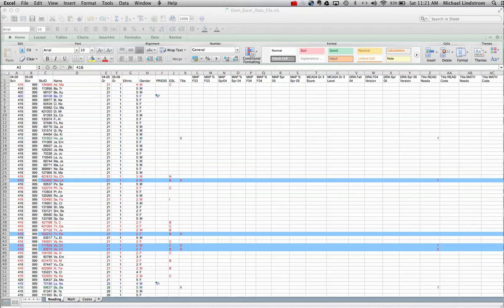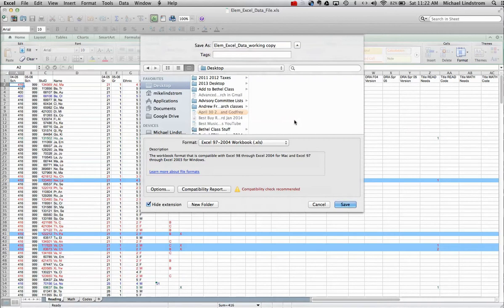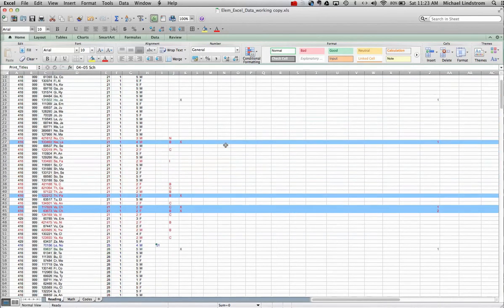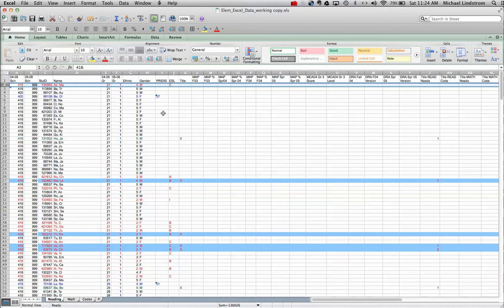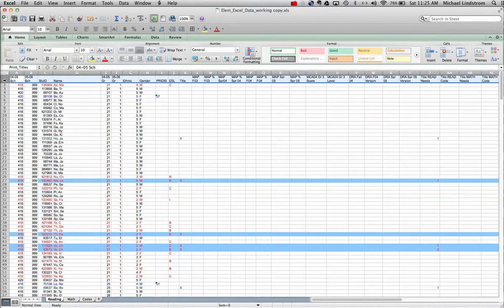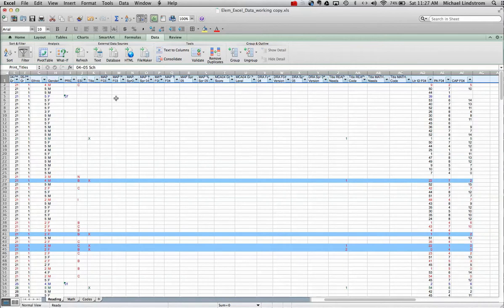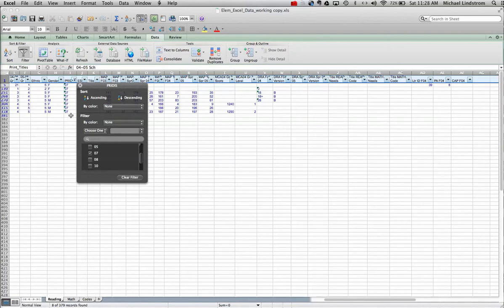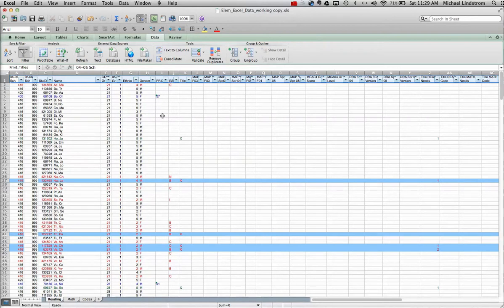Getting Your Excel File Ready for Analysis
This tutorial is designed for the Bethel University EDUC815 course assignment on using Excel for data analysis. It is specifically meant to accompany the Elementary Data File posted in Moodle. Once you have followed the directions in the tutorial, be sure to save your file so that changes are retained.